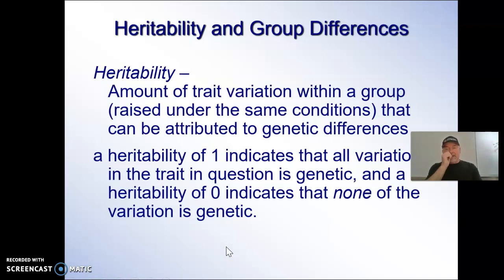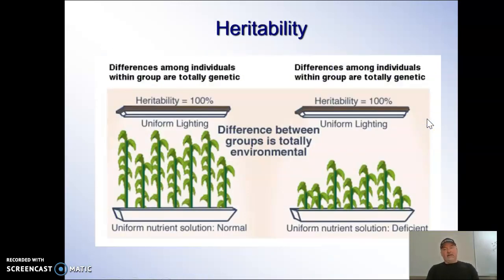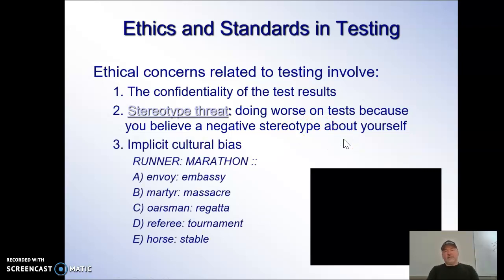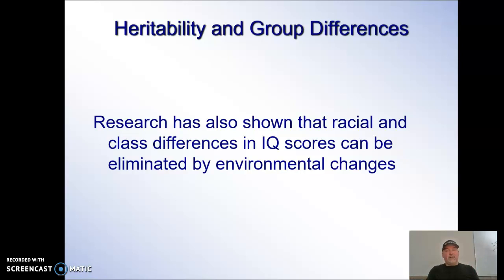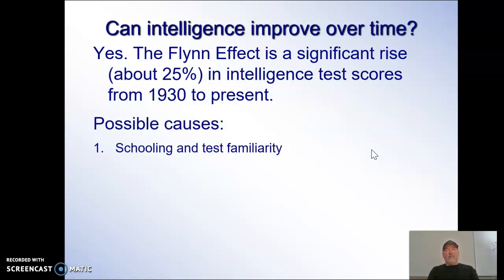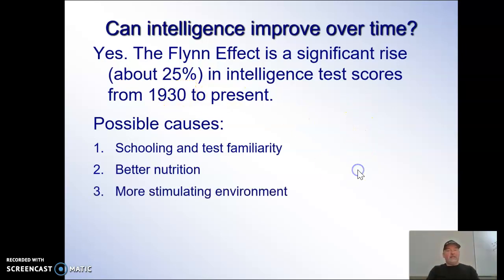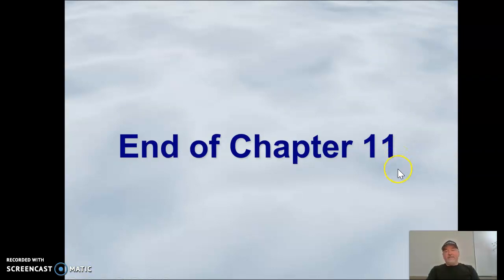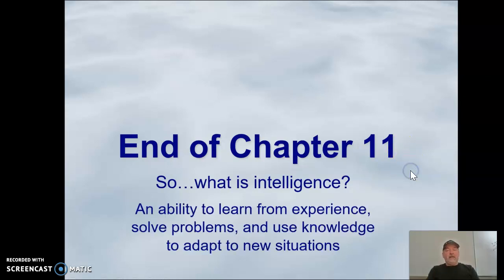11.4 Heritablility and the Flynn Effect